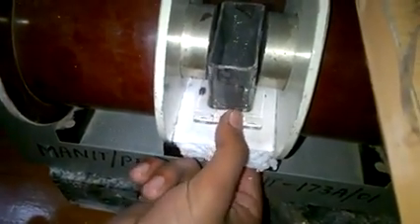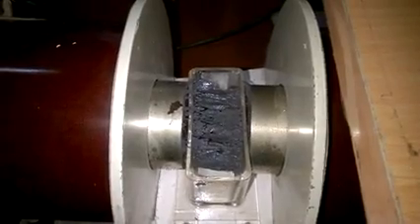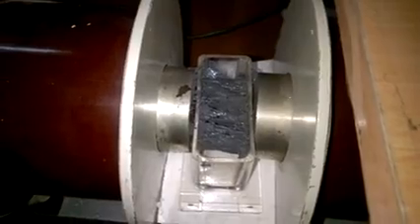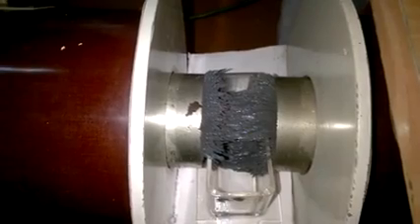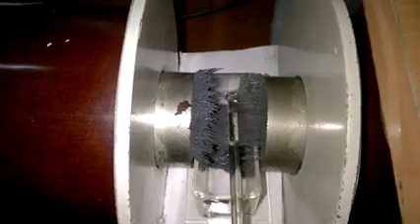Rif mr fluid brake team